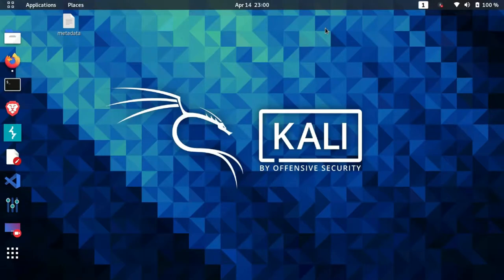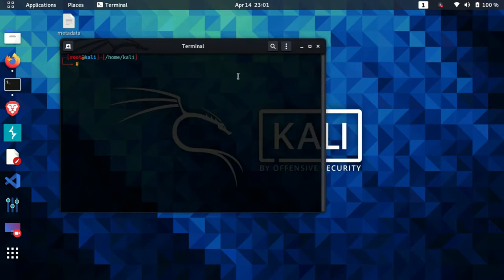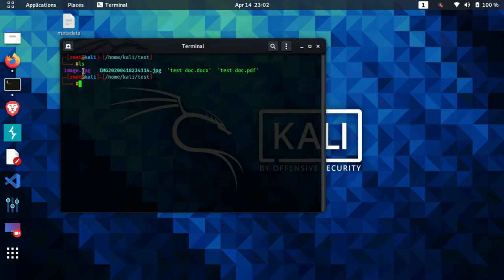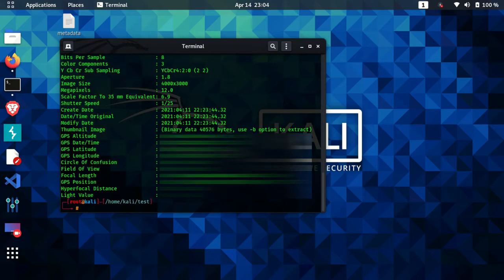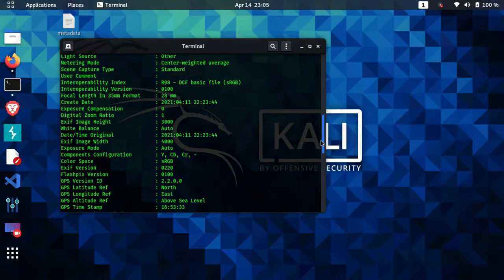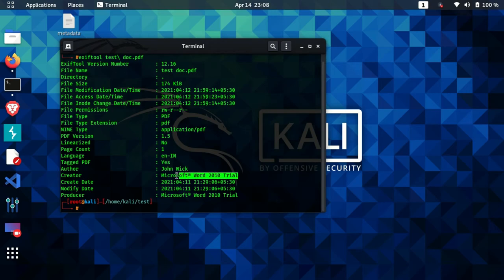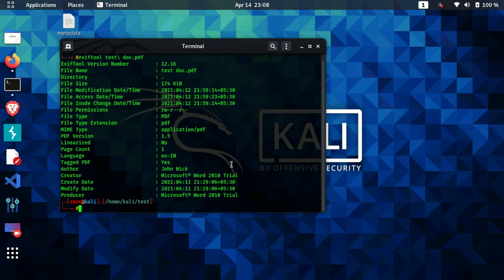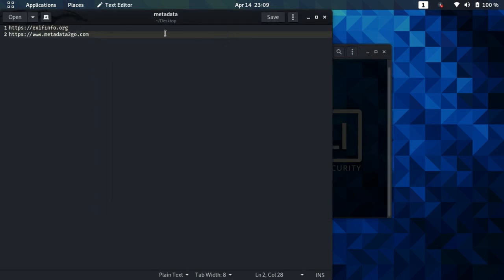Extracting metadata from files using exiftool | Information Gathering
This video explains how you can extract metadata from different types of commonly used files.